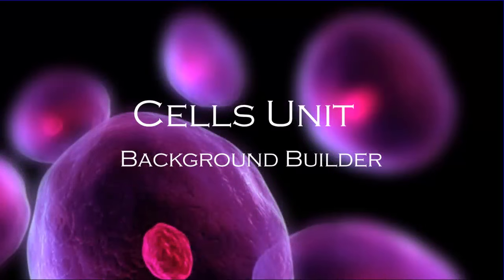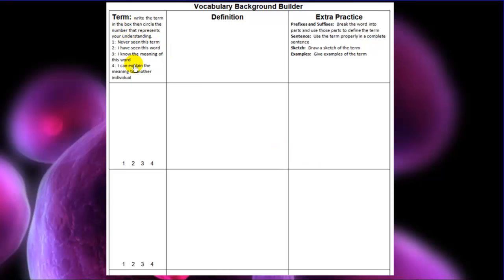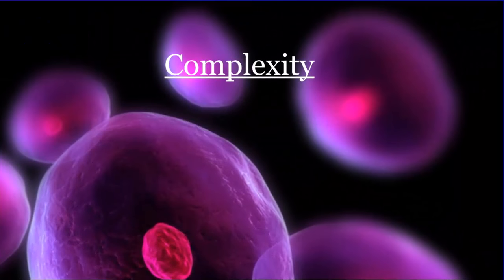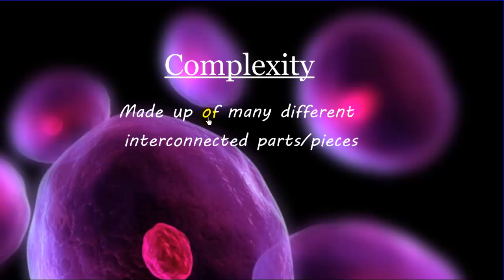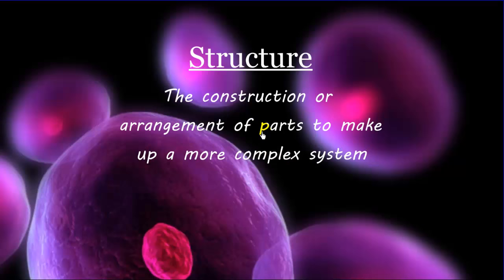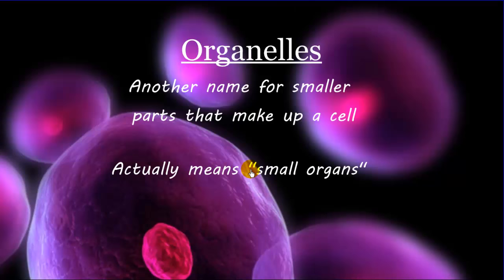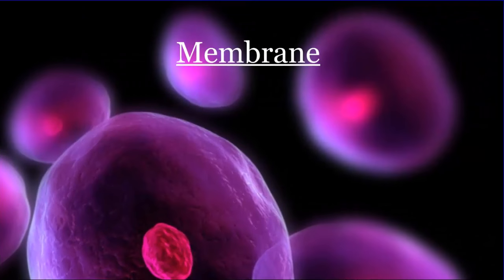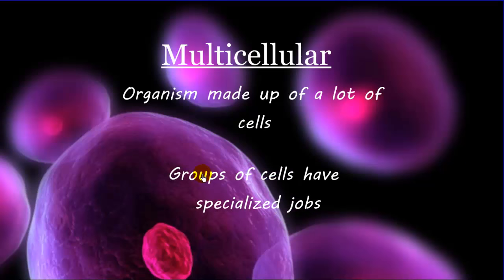Cell Unit Background Builder